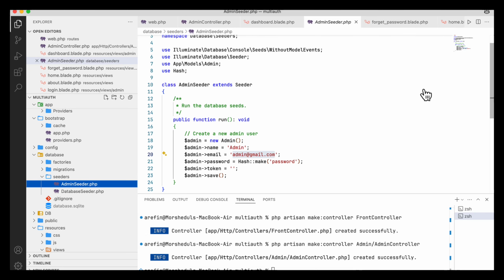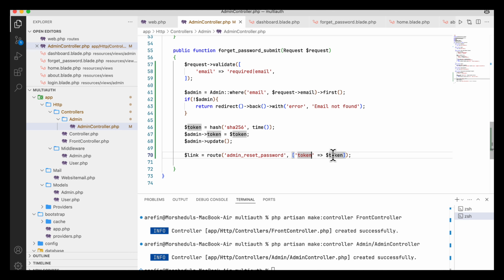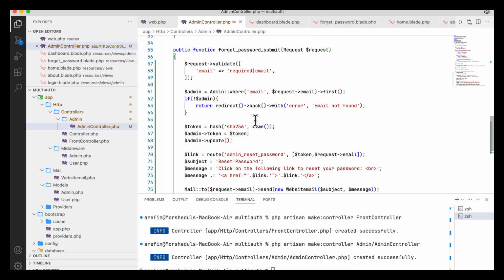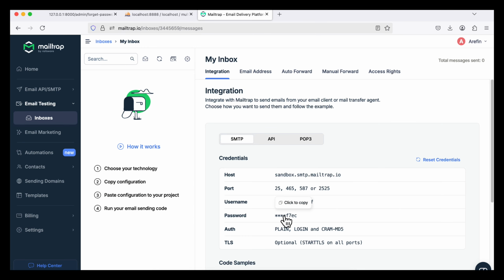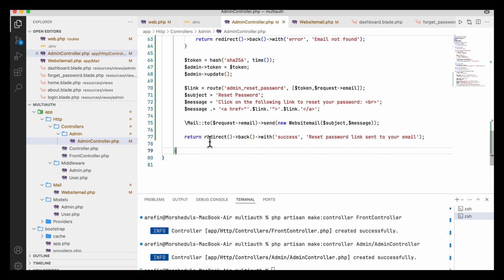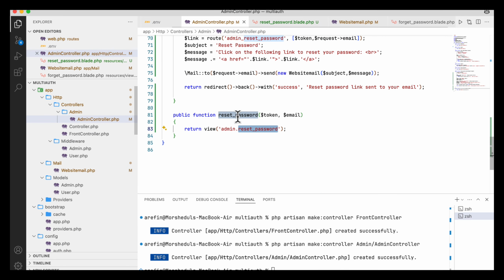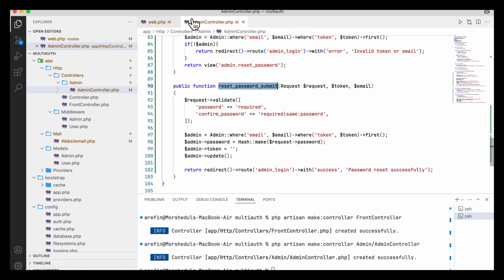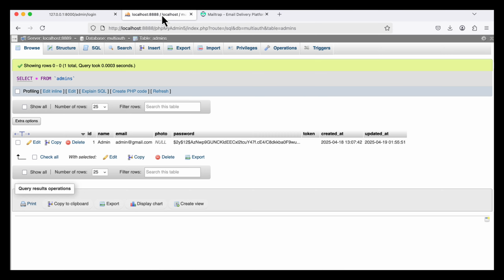Laravel 12 - Multi Authentication with Multi Guard & Multi Table (No Package) - Part 5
▶️ ▶️ ▶️ Get Awesome HTML Templates, PHP Scripts, Laravel Apps etc. with only few bucks: